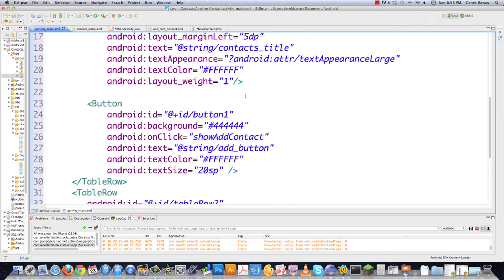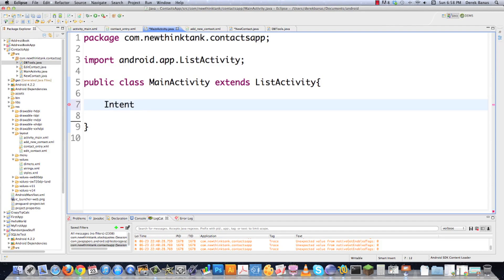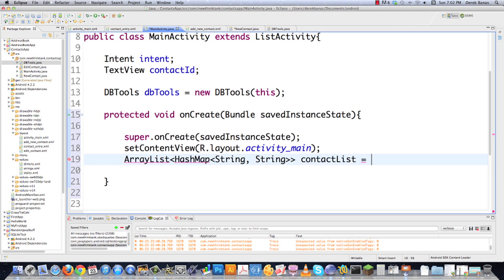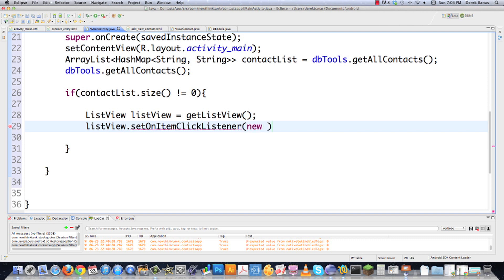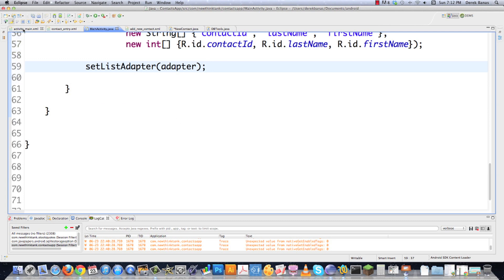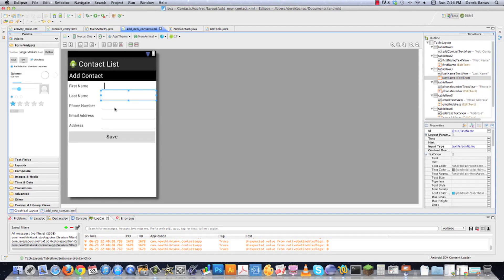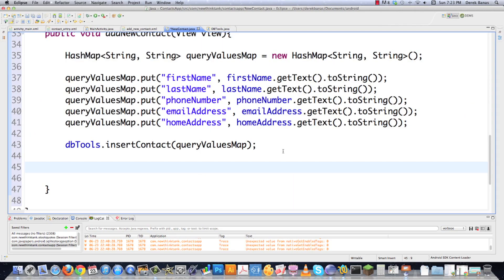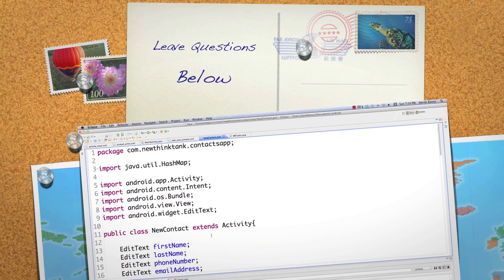Android Development Tutorial 13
Welcome to part 13 of my Android Development Tutorial! In this tutorial I will continue building the Android Address Book App previously covered in parts 10, 11, and 12.

If you haven't seen them, check them out first.

Specifically in this tutorial I will create the Java that will power the ListView for the Main Activity and I'll also cover the New Contact code needed to add a contact to the database. All of the heavily commented code I linked to above should help make everything understandable.